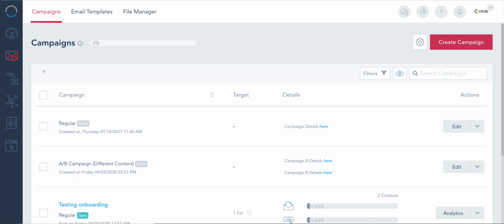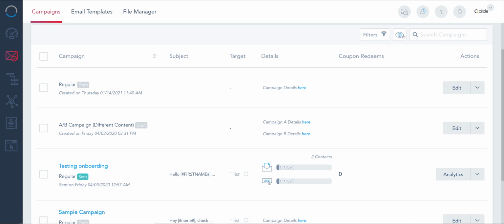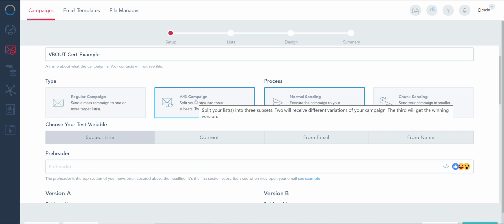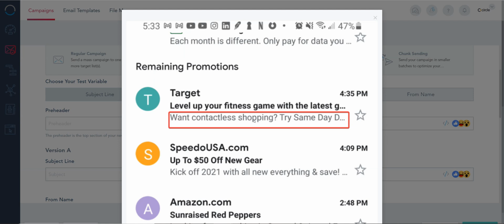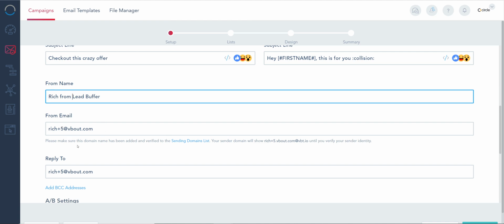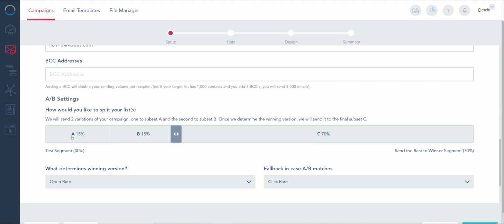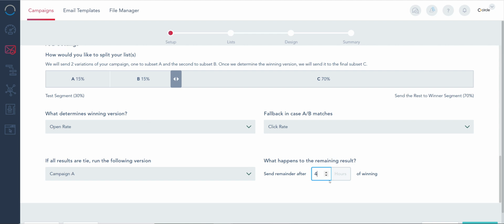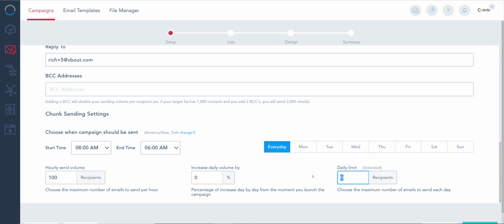Chapter 3 2 Email campaign options: AB Testing, Chunk Sending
- [00:00]( 📧 Email Campaign Overview

  - Explanation of the email campaign options in VBOUT.
  - Overview of the left panel with email campaigns, templates, and file manager.
  - Display of volume, plan limit, and campaign filtering options.

- [02:04]( 🆚 AB Testing and Regular Sending

  - Differentiating between regular campaigns and A/B testing.
  - Explanation of the A/B testing process.
  - Mention of the benefits of A/B testing, including subject line and content testing.

- [06:01]( 🏆 A/B Testing Details

  - Details on A/B testing, including split target lists.
  - Explanation of how the winning subject line is determined.
  - Recommended timeframes for A/B testing.

- [07:25]( 📅 Chunk Sending Benefits

  - Explanation of chunk sending and its benefits.
  - Example of sending smaller chunks over time.
  - Benefits include IP warming, better open rates, and real-time list results.